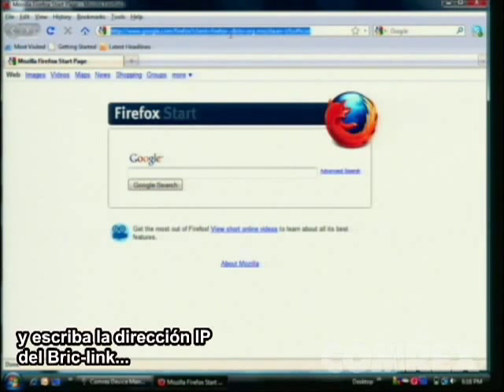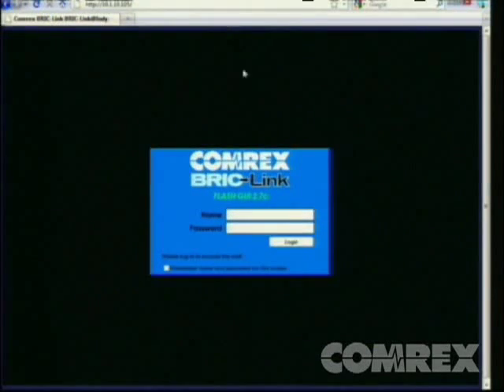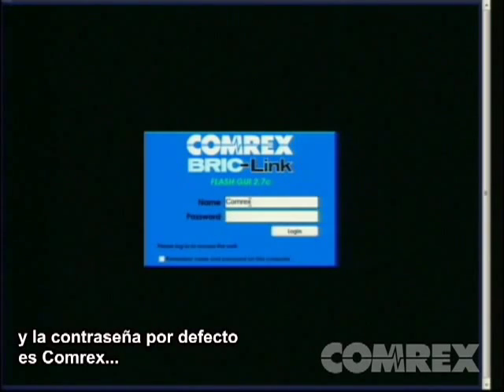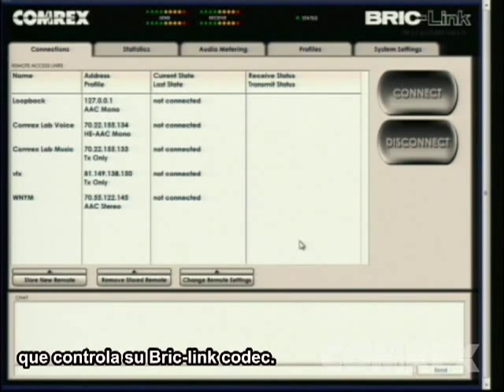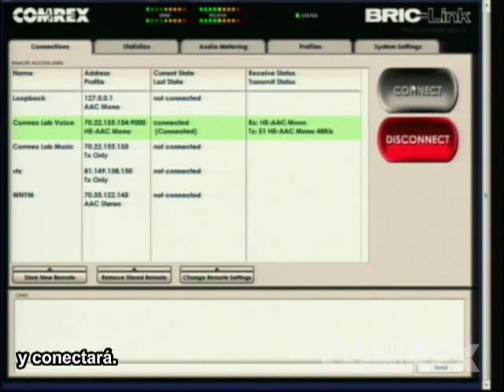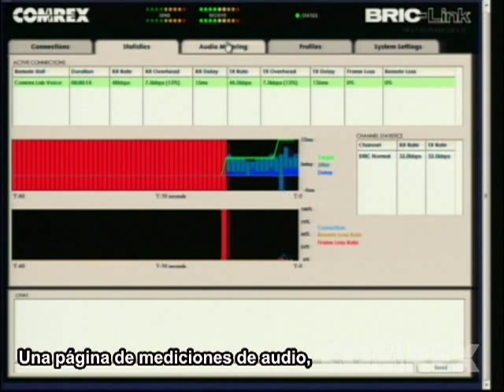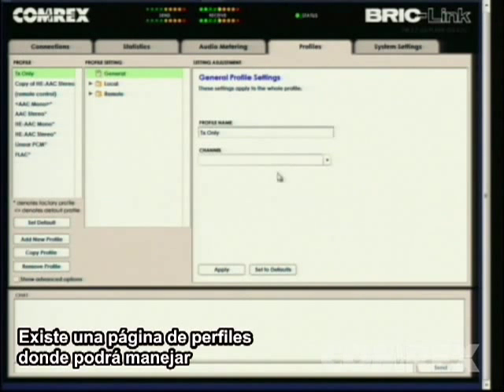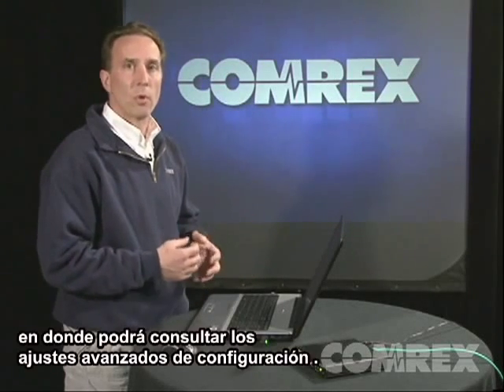305 Broadcast: Comrex -configure su BRIC-Link